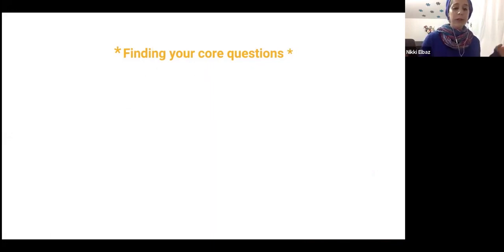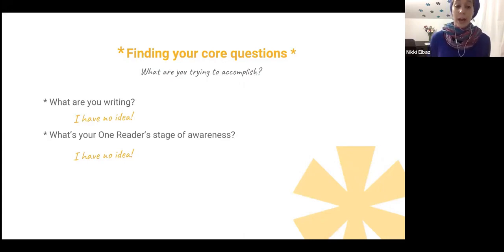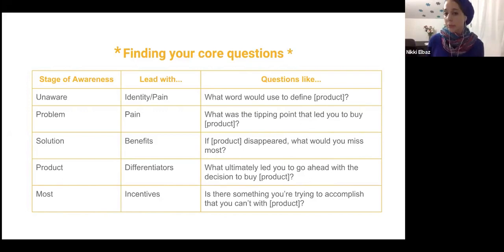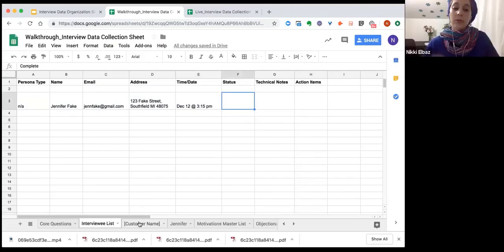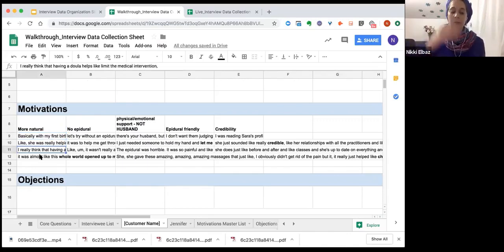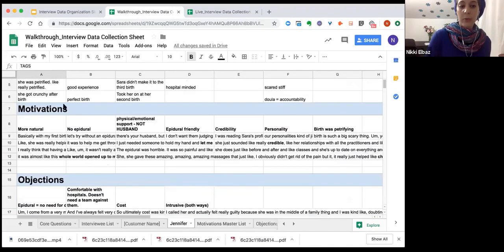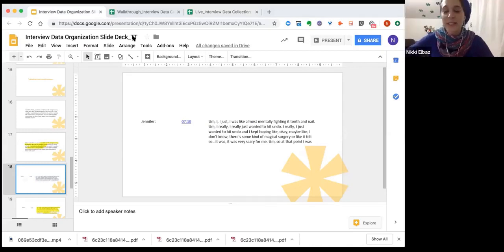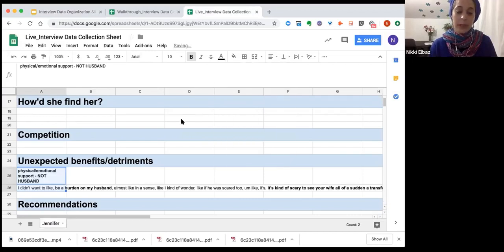How to organize your voice-of-customer data - Copyhackers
You’ve mastered the customer interview but now you’re looking to do something meaningful with the data, right? But what … and how?

In this Tutorial, conversion copywriter, Joanna Wiebe, welcomes guest, Nikki Elbaz who walks you through tips on how to organize your VOC data post-interview… so it’s actually useful when you write.